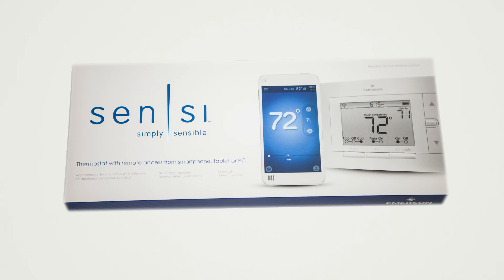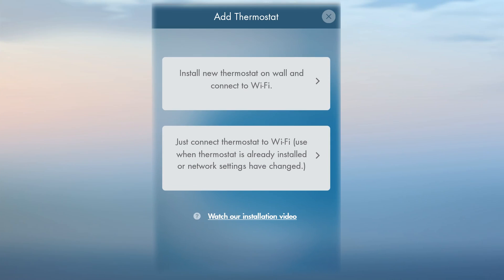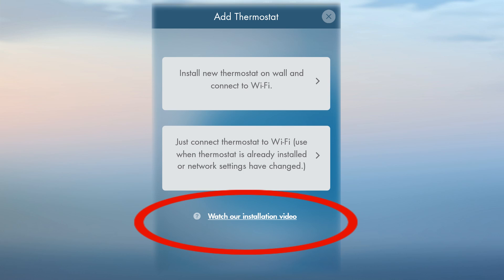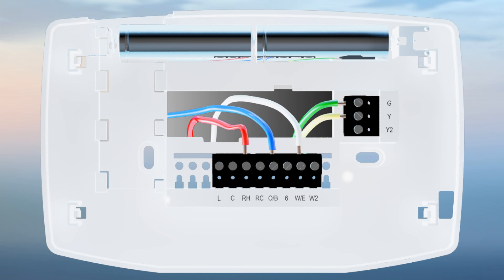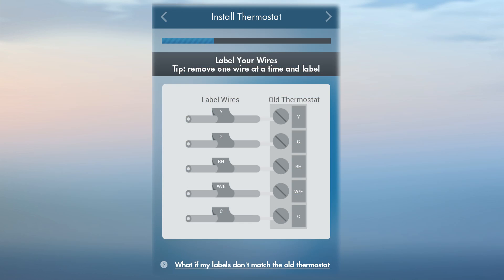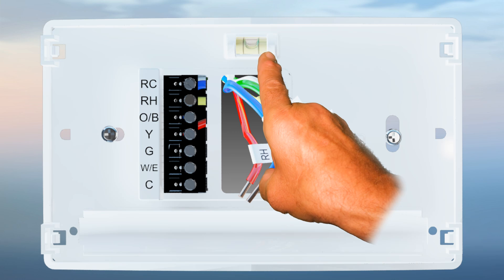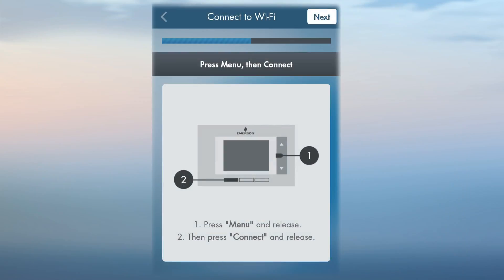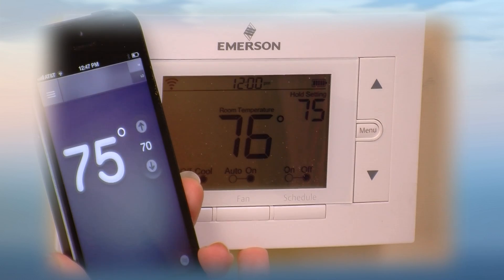Sensi WIFI Thermostat Installation Overview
Sensi 1F86U-42WF WIFI Thermostat Installation. Sensi thermostat is a part of Emerson's Connected Home architecture designed to help homeowners better maintain, manage and maximize the operation of their HVAC systems -- the equipment at the core of every home and the source of true comfort.

Emerson is the world's leading provider of heating, ventilation and air conditioning technology. You'll find us inside the biggest and best-known brands around the world...and most likely inside the furnace in your basement or the AC unit in your backyard.